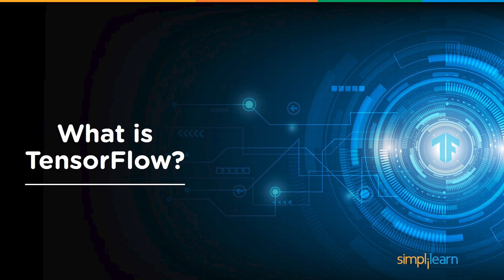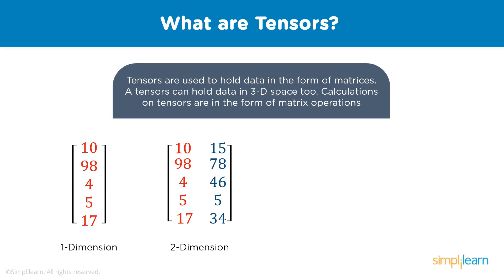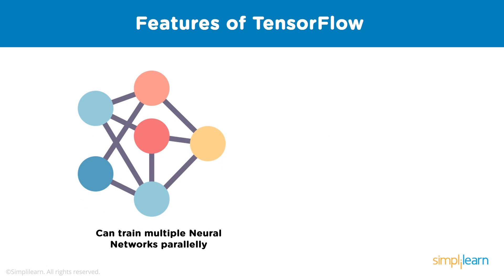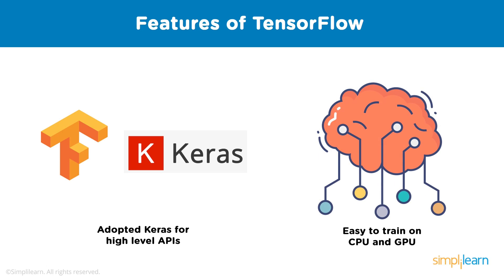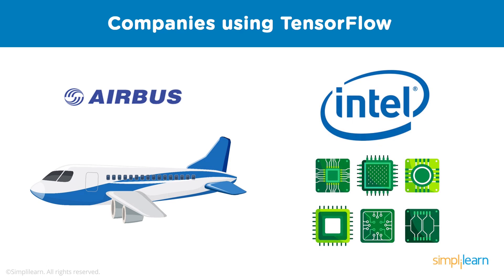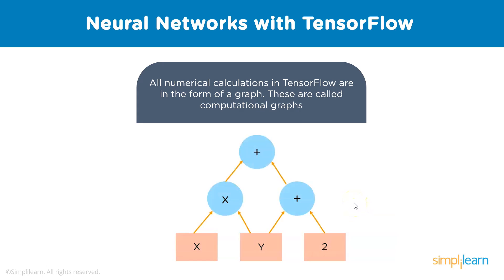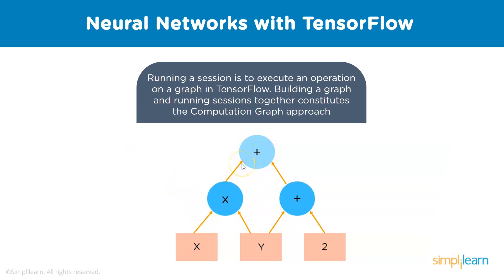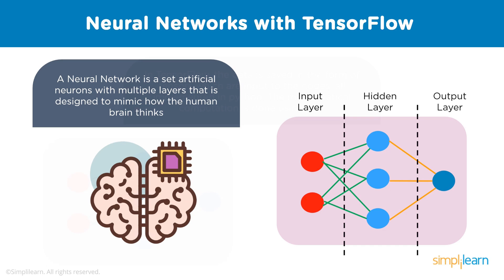TensorFlow In 10 Minutes | TensorFlow Tutorial For Beginners | TensorFlow Explained | Simplilearn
"️🔥 Professional Certificate in AI and Machine Learning by Simplilearn in collaboration with Purdue University
️️🔥 Applied Generative AI Specialization by Simplilearn, delivered by Simplilearn in collaboration with Purdue University

In this video on TensorFlow, you will be introduced to the basic concepts of TensorFlow. We will start off with a brief about TensorFlow and then move on to an intuitive understanding of Tensors, followed by some features of TensorFlow which have made it so popular. Then, we'll take a look at some companies which use TensorFlow and finally, we move on to Deep Learning by looking at Neural Networks with Tensorflow.

Below are the topics covered:
00:00:00 What is TensorFlow
00:01:33 What are Tensors?
00:02:34 Features of TensorFlow
00:04:40 Companies using TensorFlow
00:06:53 Neural Networks with TensorFlow

✅ Key Features
- Add the IBM Advantage to your Learning
- 25 Industry-relevant Projects and Integrated labs

✅ Tools Covered
- ChatGPT
- Flask
- Matplotlib
- django
- Python
- Numpy
- Pandas
- SciPy
- Keras
- OpenCV

🔥Professional Certificate Course In AI And Machine Learning by IIT Kanpur (India Only)